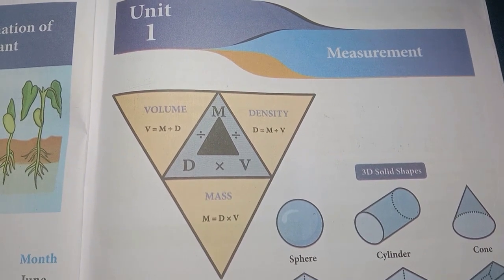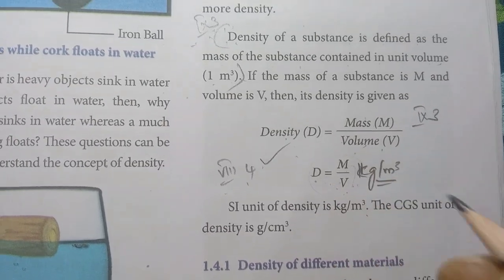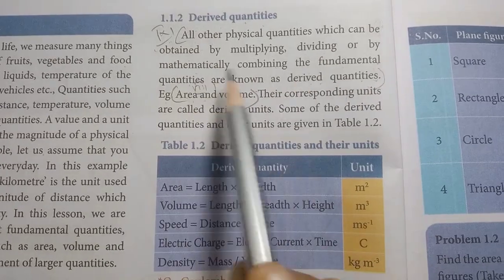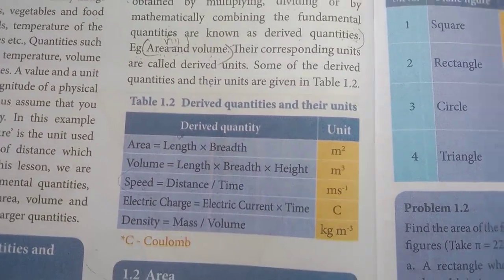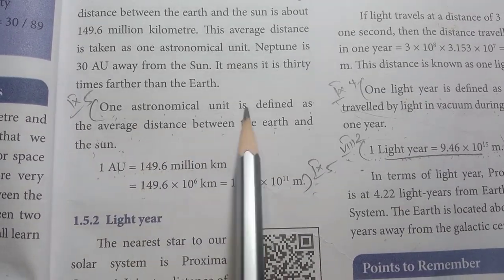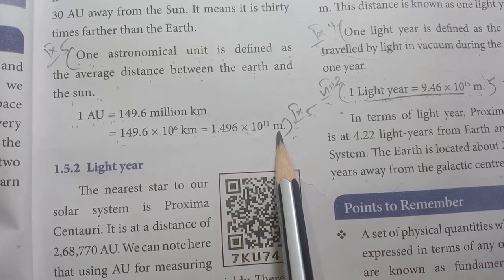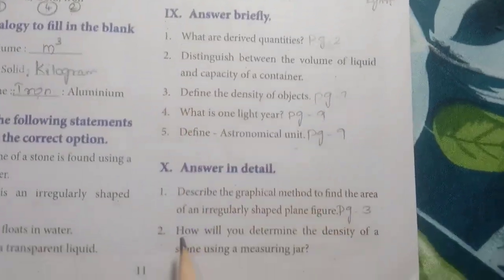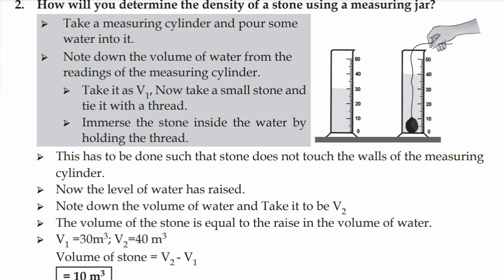7th Std - Science | Unit 1 - Measurement | Question Answer Explanation With Key Points